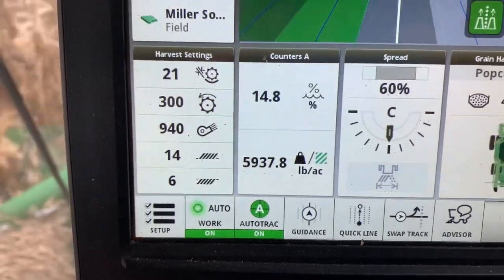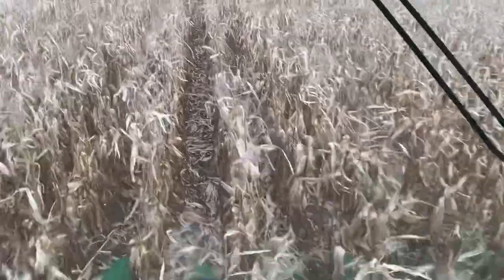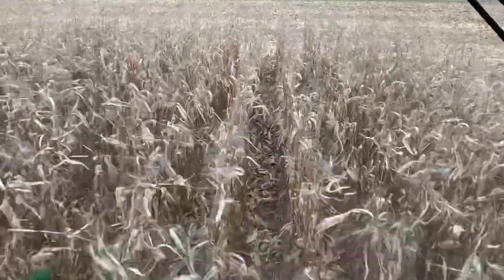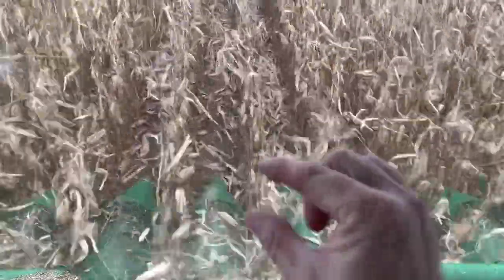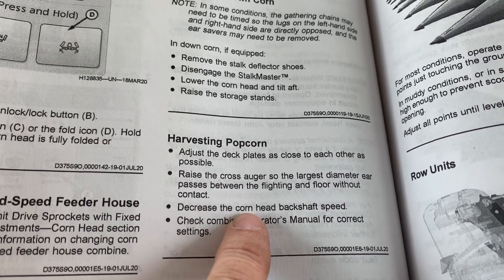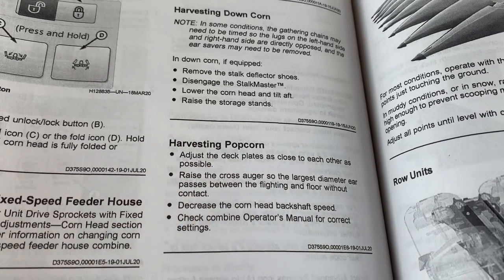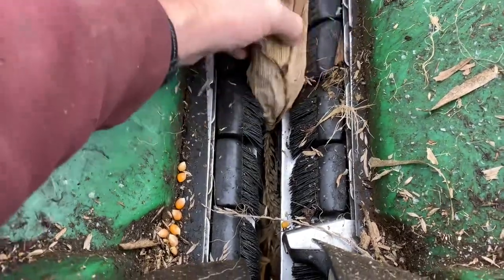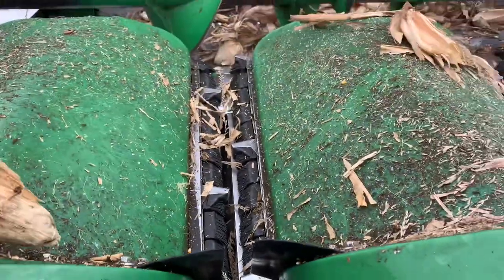How Is Popcorn Harvest Different From Corn Harvest?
How is popcorn harvest any different from regular corn harvest? We use the same equipment, but there are a few details to address to make sure we get a good, quality popcorn harvest otherwise we might lose yield, money, and not delivery the best popcorn when can.